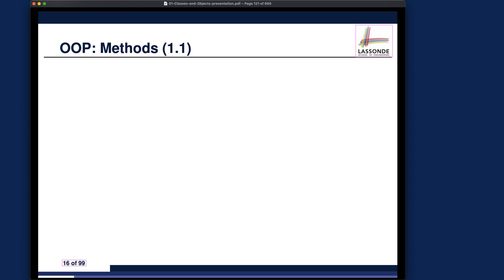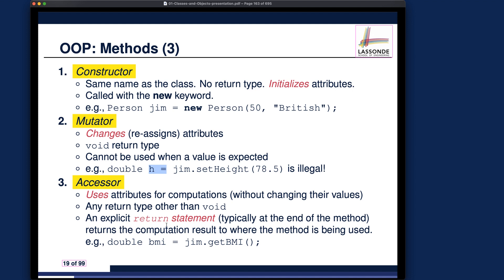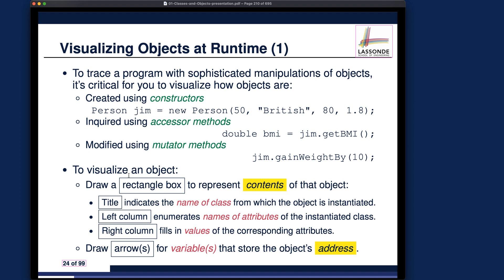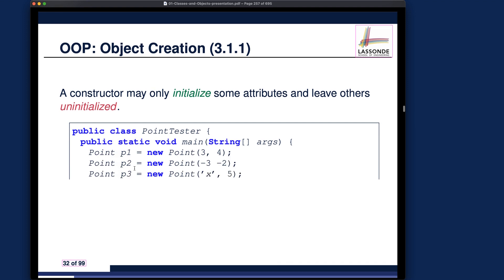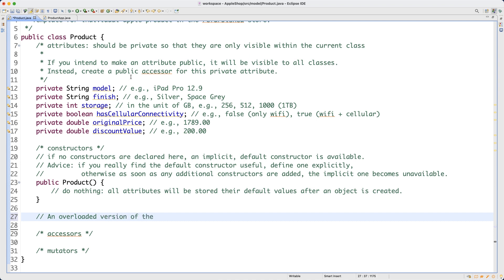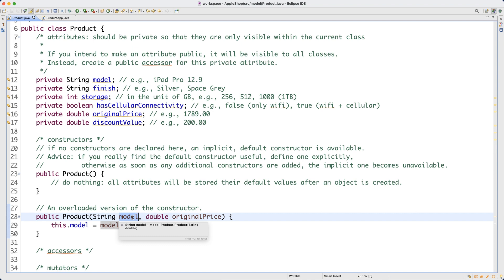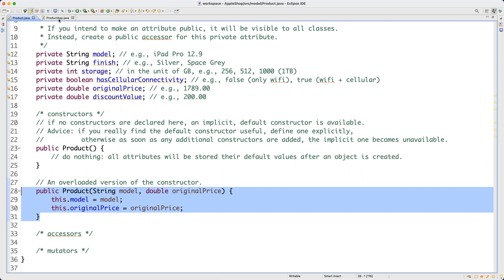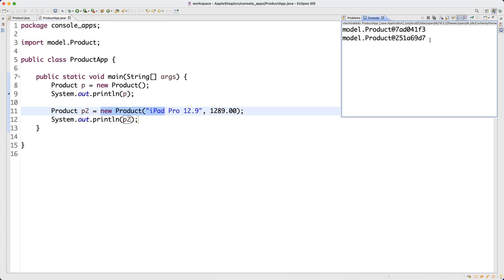[HD] EECS2030 F21 - Review Tutorials Week 1 - Part 5 - Product: Overloaded Constructor, Console App